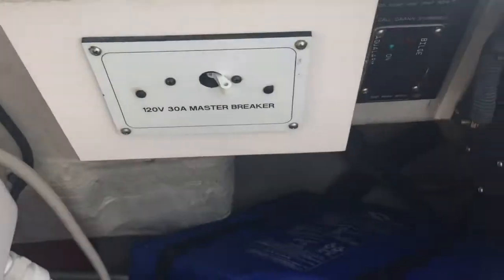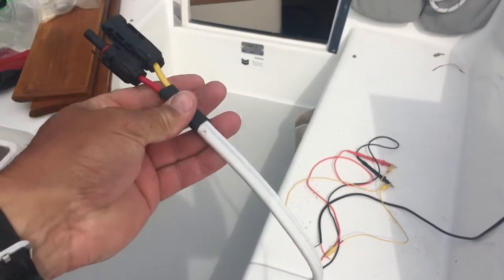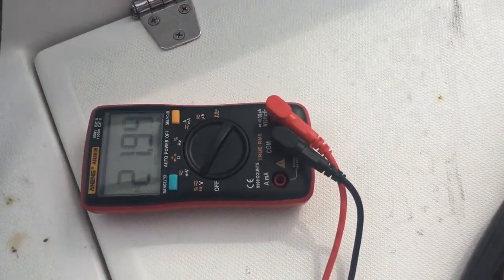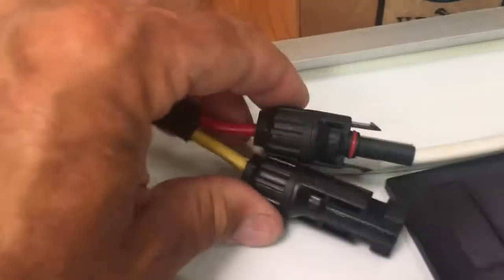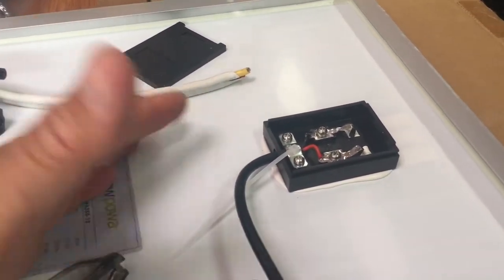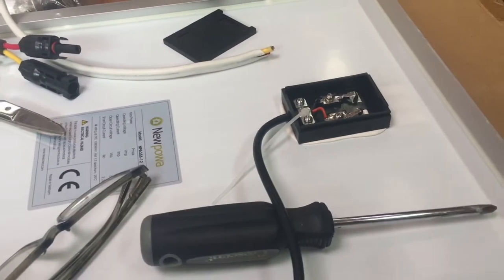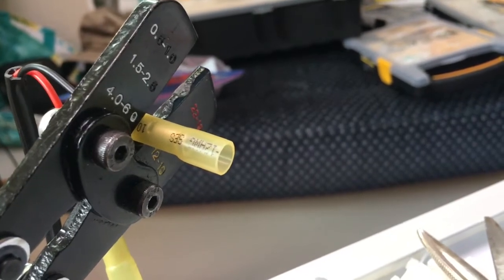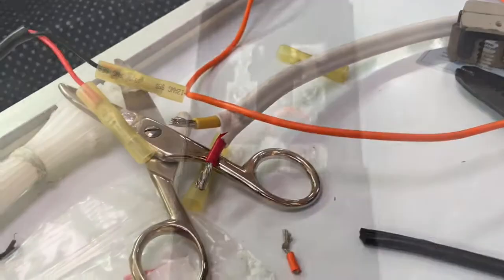Waterproof Wiring for $39 Amazon 35W Solar Panel for Trickle Charging Boat Battery–No Dead Battery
Prevent your batteries from going dead while you are away from your boat. Some Amazon Panels don't come pre-wired with MC-4 connectors. I bought a very cheap high quality NewPowa 35W panel to trickle charge my boat batter that keeps my battery topped off when the shore power accidentally gets unplugged.